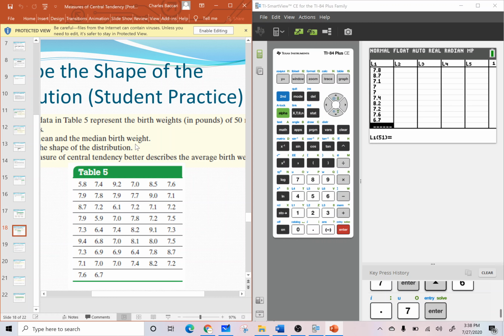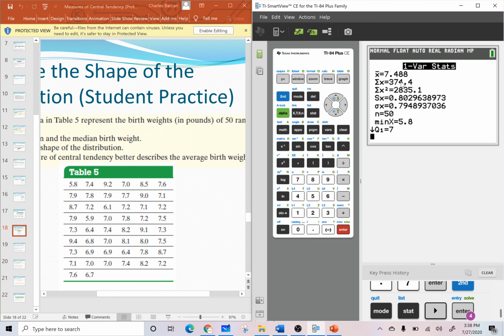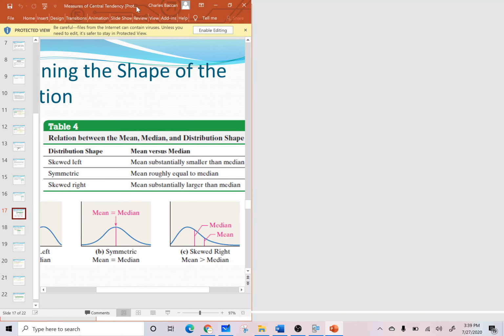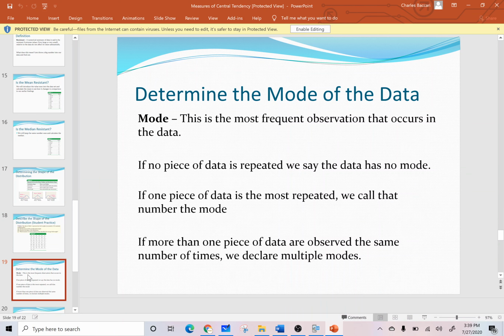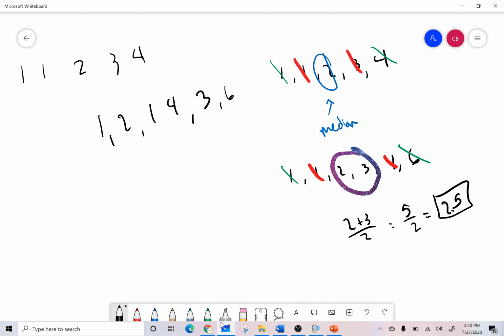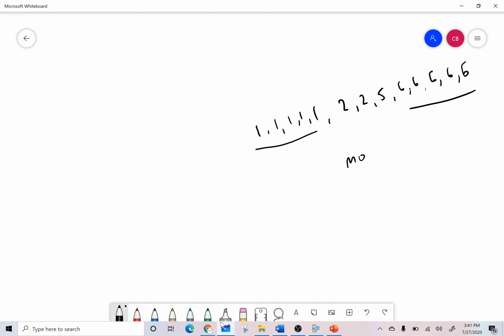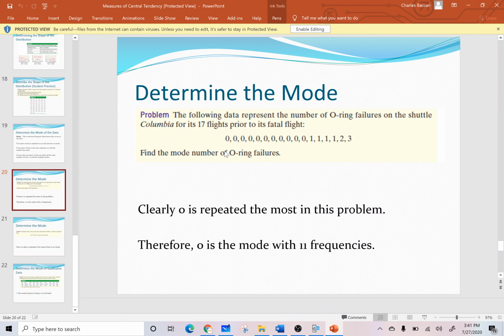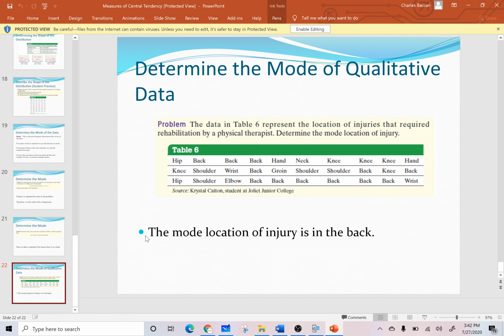Measures of Central Tendency 2